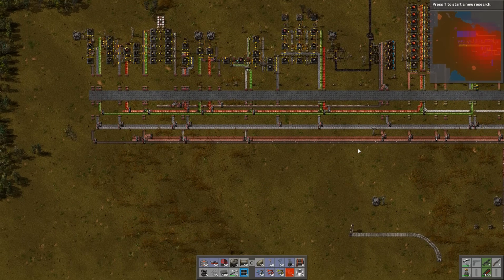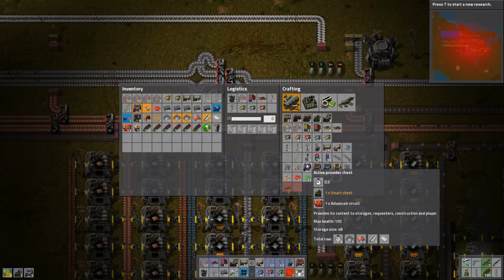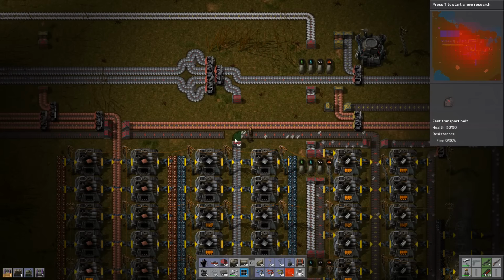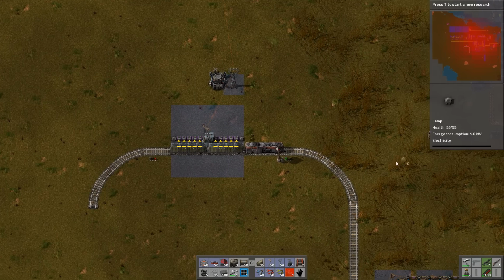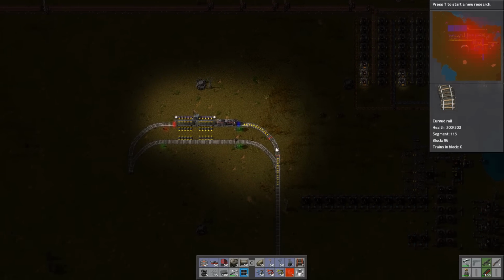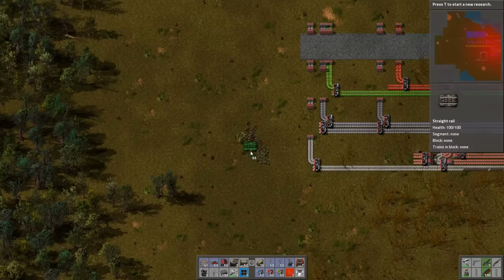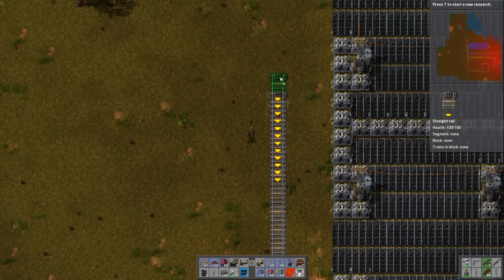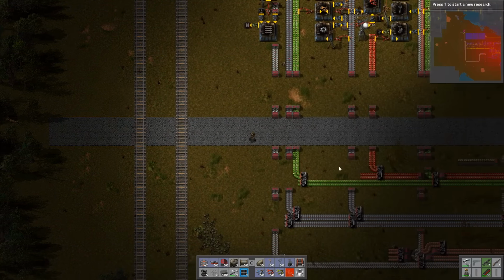Factorio Guide - Factorio First Steps - Factorio Let's Play ( Tutorial Style ) Part 29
Let's play Factorio. In this series I will be playing Factorio and trying to show you guys the most efficient way to play. So if you're having fun and liking the content then fire some likes, drop some comments and share it with your buddies!